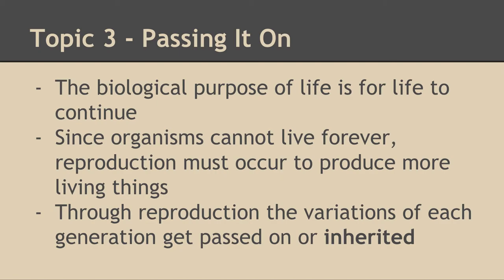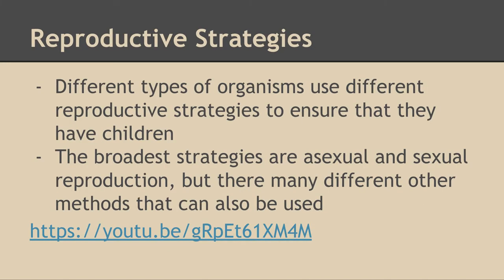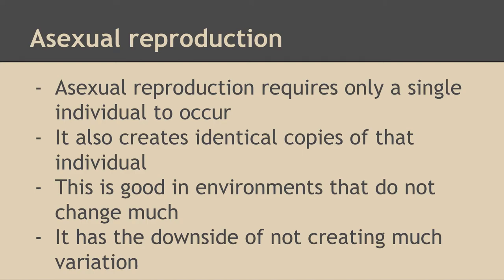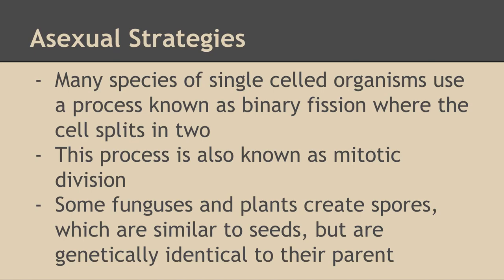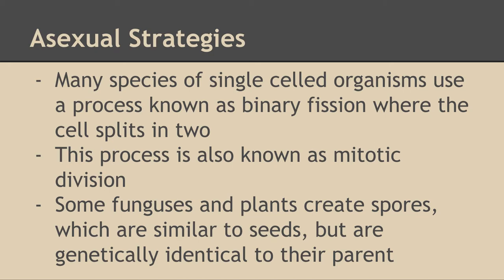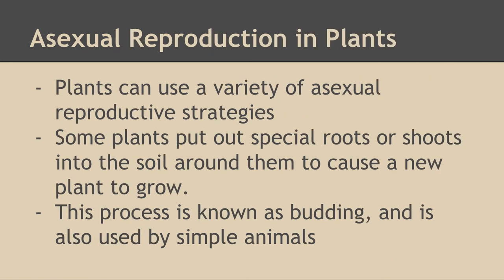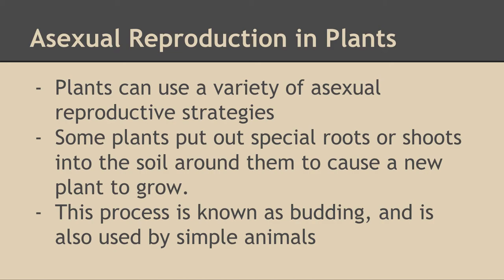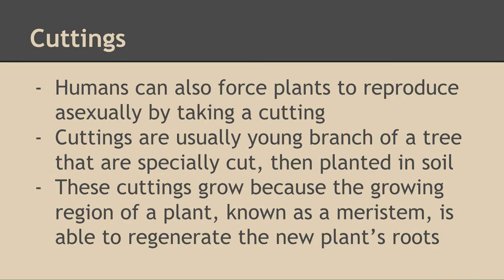Sci 9 1.9 Asexual Reproduction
How can individuals reproduce on their own?